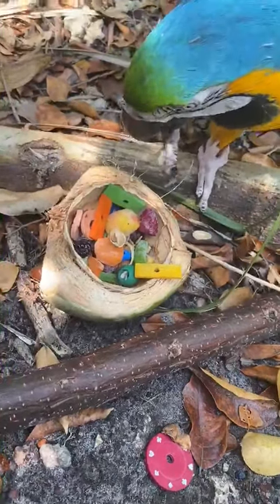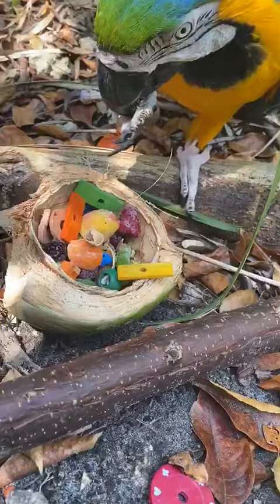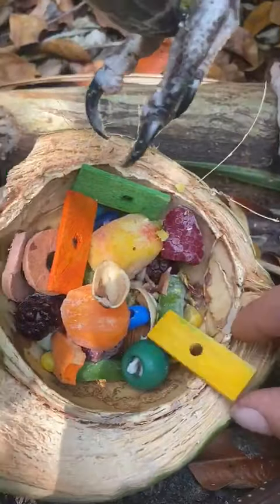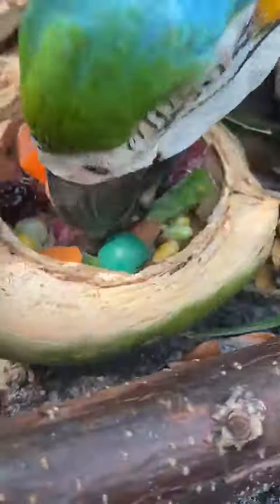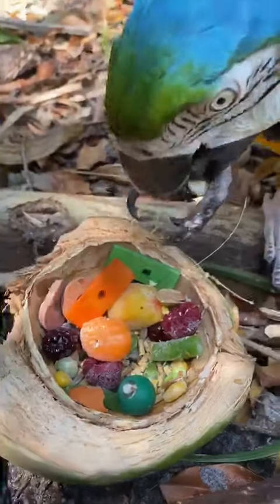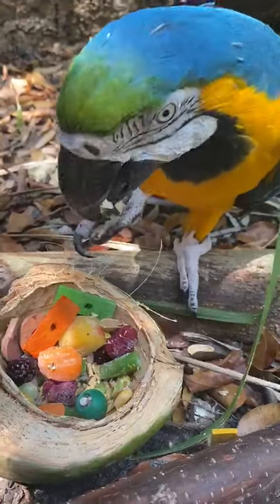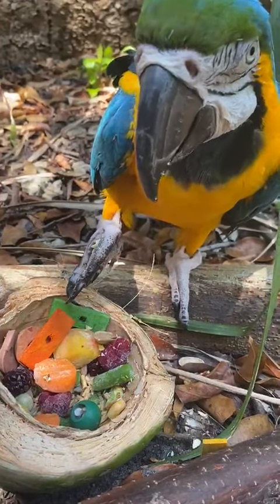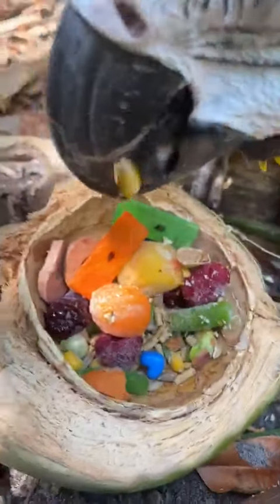Phinian Foraging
Enrichment and nutrition... as Phinian literally plays with his food.